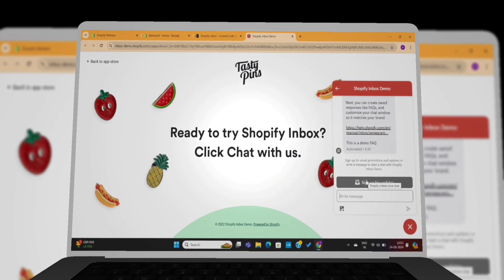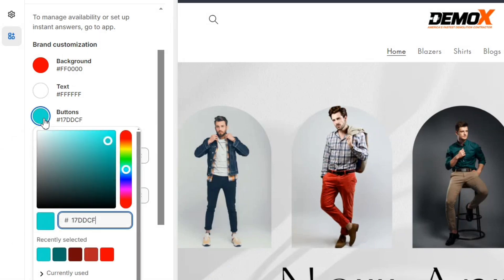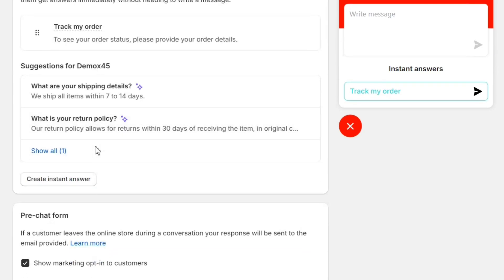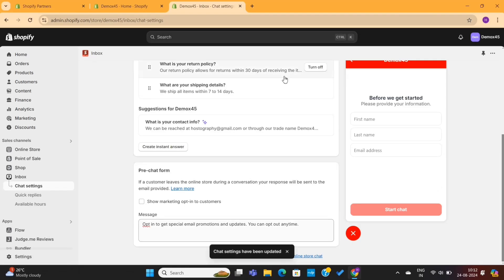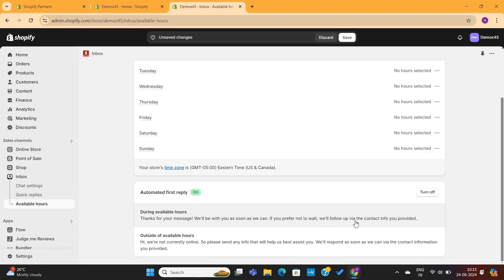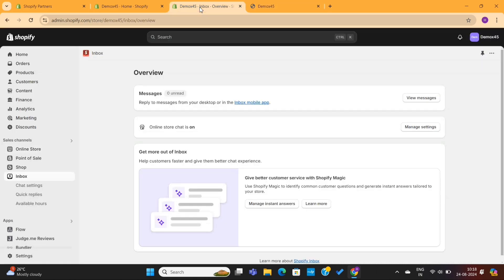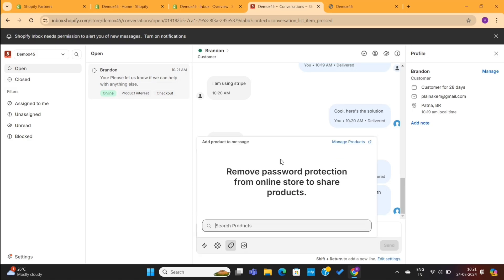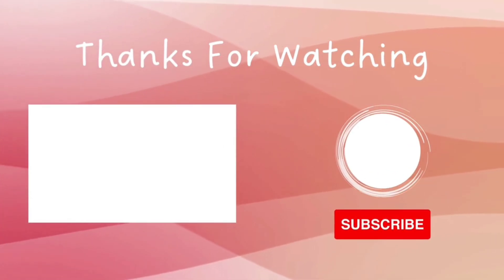Shopify Inbox App Tutorial 2026 : How to Add Live Chat on Shopify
In this video I am going to show you step by step How to setup live chat option on your shopify store using Shopify Inbox App. We will show you the complete live chat setup and how you can use it to boost your entire store sales. So make sure to watch the entire video.

(Tiktok is currently showing the best conversion rate in ecommerce, make sure to give it a try)

☑ Watched the video
☐ Liked?